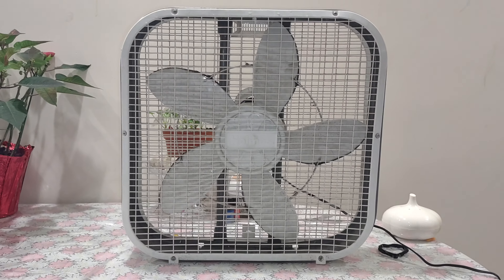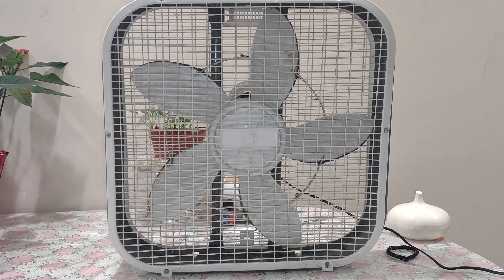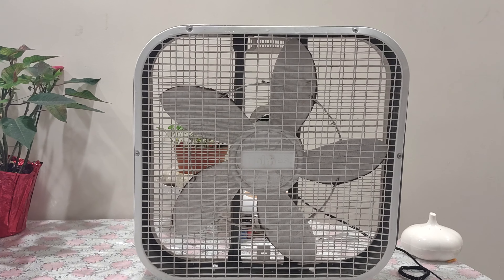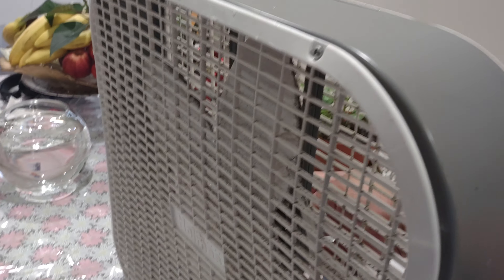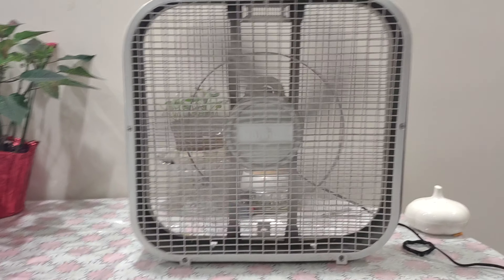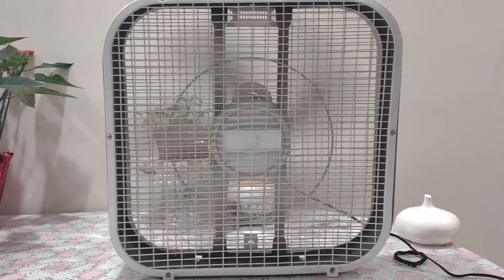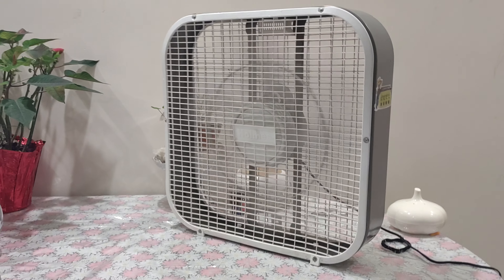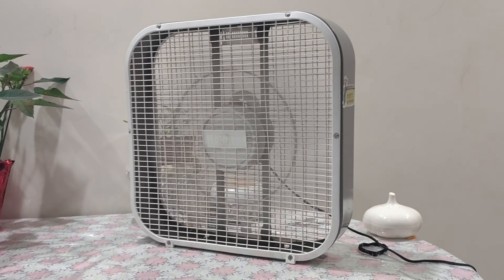Holmes 20 in Box fan model HABF - 20 Before Cleaning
Checkout of the Holmes 20 in box fan found from the curb